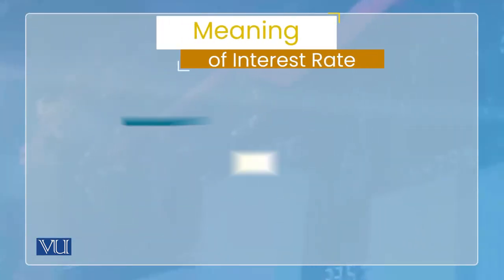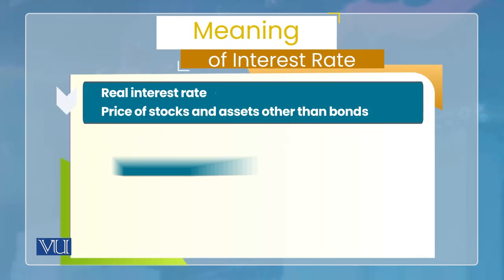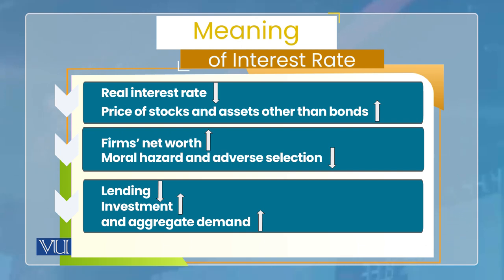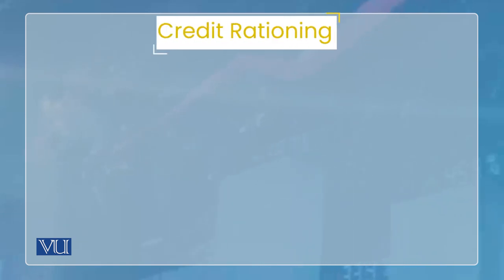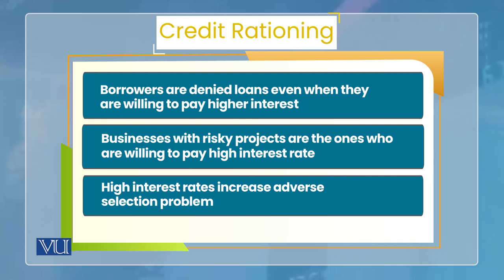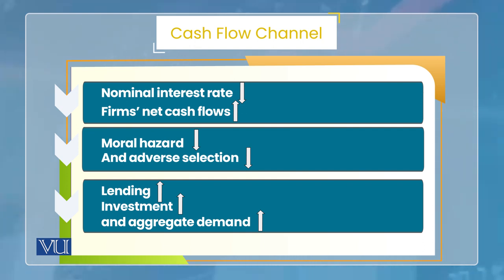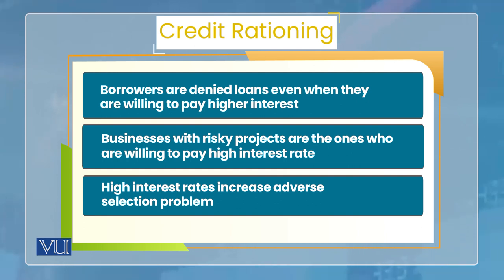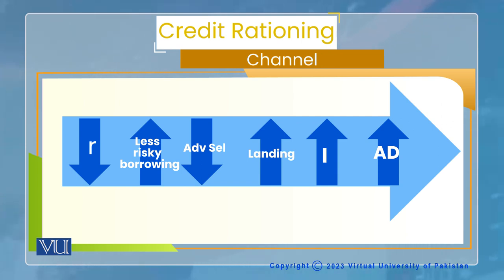Transmission of Monetary Policy: Credit View, Balance Sheet Channel 1 | Economics | ECO604_Topic080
Topic080: Transmission of Monetary Policy - Credit View, Balance Sheet Channel - 1,
Meaning of Interest Rate,
By Dr. Wasim Shahid Malik